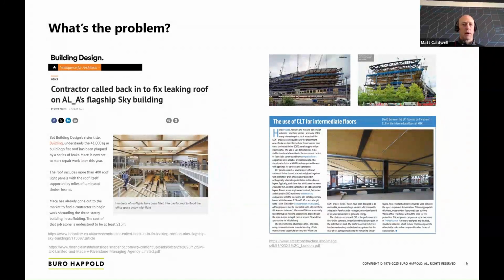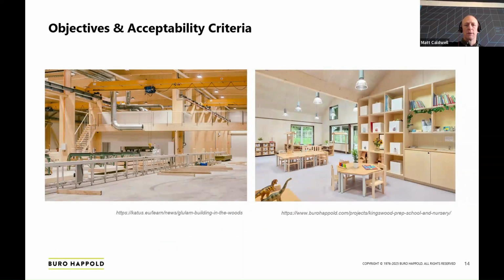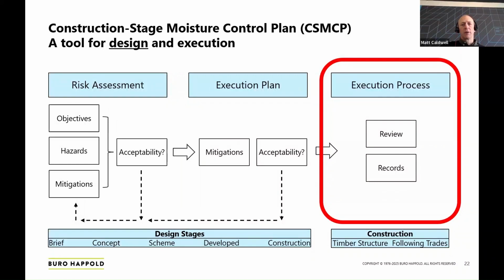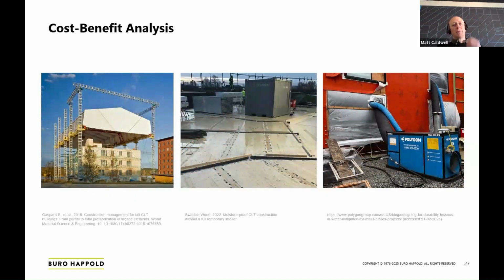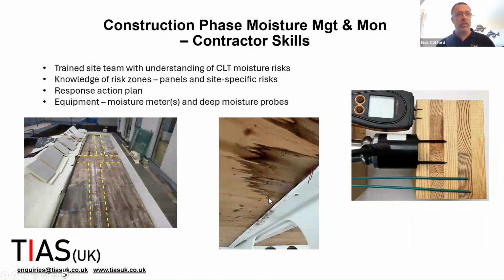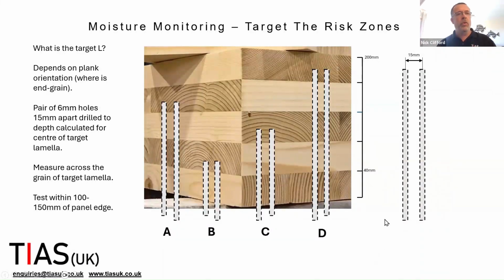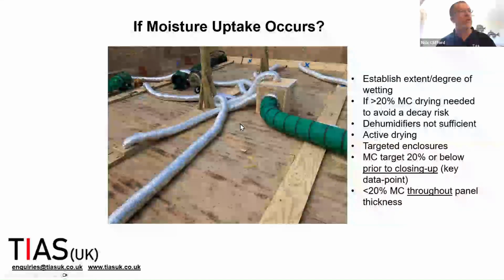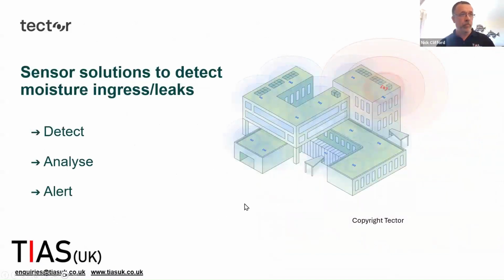Successfully Managing & Monitoring Moisture in Mass Timber Projects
This webinar explains ways to de-risk moisture in mass timber construction projects. It looks at best practice for moisture management during construction, and discusses how to monitor moisture for the building’s use.